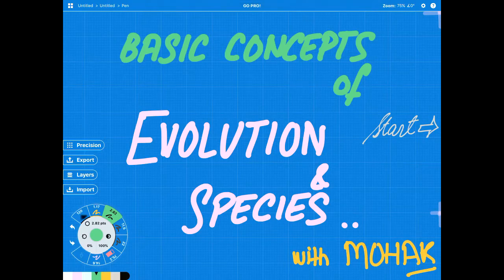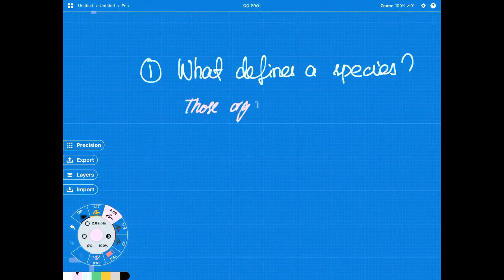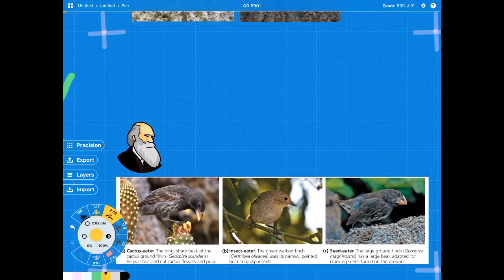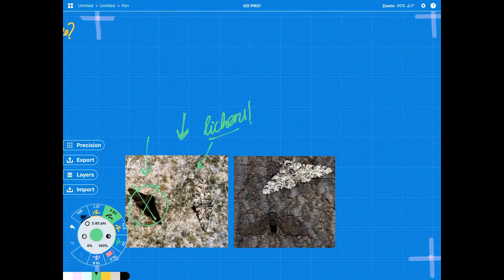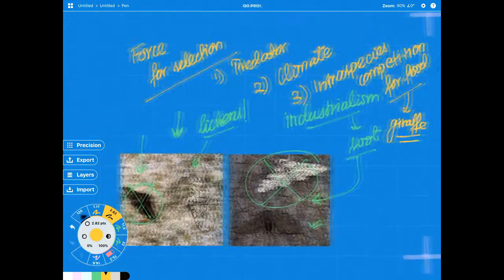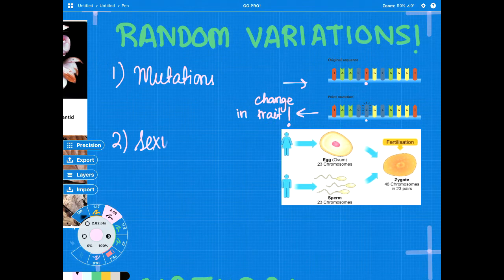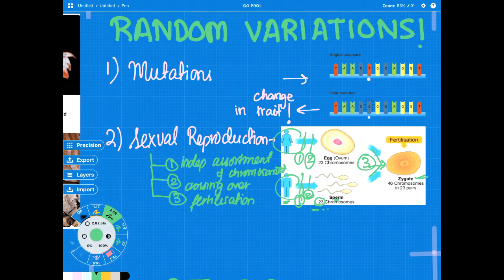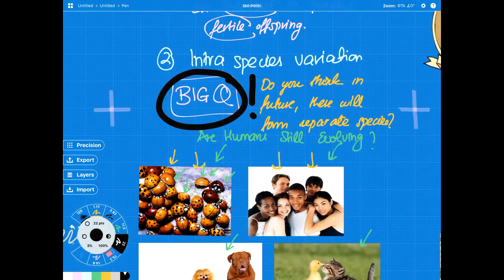Evolution and Species -The Basics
In this tutorial, we will answer some intriguing questions about how different species evolve, and whether even the same species is as identical as we think.
How variations, natural selection and differential reproduction lead to origin of new species!
[This video has been made using the free version of Concepts app on iPad Pro]
[Instructor is Mohak Gupta, currently a medical student at the All India Institute of Medical Sciences Delhi]
[This video is also a submission for Khan Academy Talent Search]

Kindly leave your feedback/requests in comments. :)